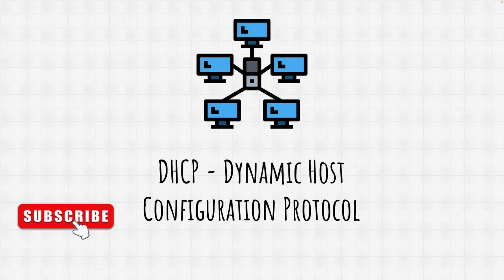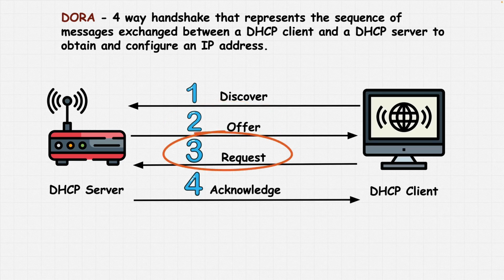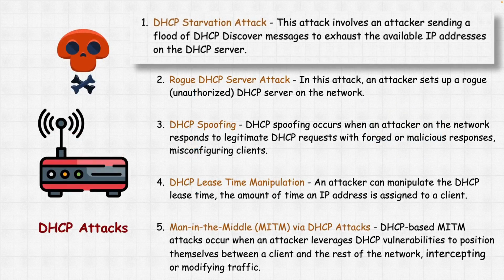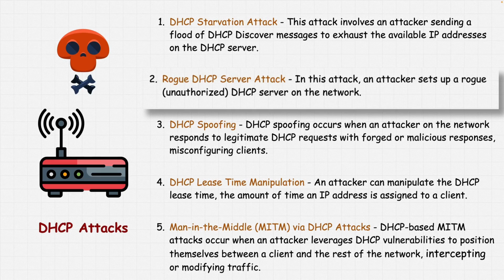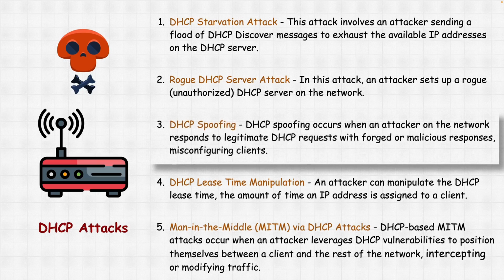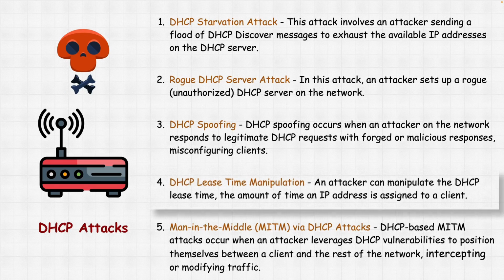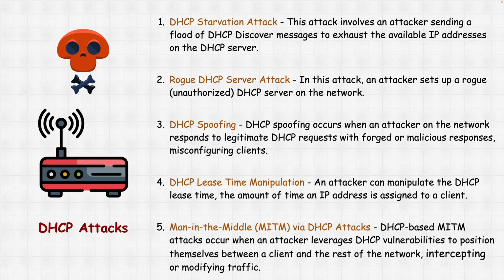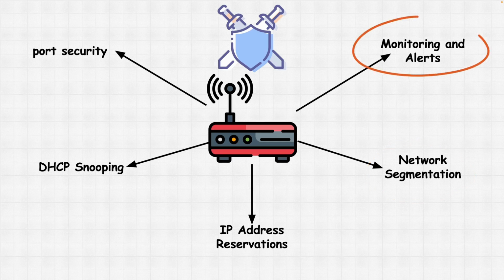DHCP Attack Explained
🎯 In this video, we dive deep into DHCP attacks — what they are, how they work, and why they're a serious threat to network security.
You'll learn:
✅ What DHCP (Dynamic Host Configuration Protocol) is
✅ How attackers exploit DHCP weaknesses
✅ Real-world examples of DHCP starvation and rogue DHCP server attacks
✅ Practical tips for defending your network against these threats

Whether you're a cybersecurity enthusiast, a network admin, or just curious about how hackers target networks, this video breaks it down in a simple, easy-to-understand way.